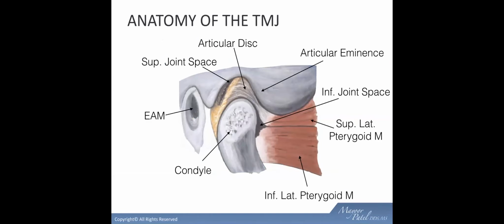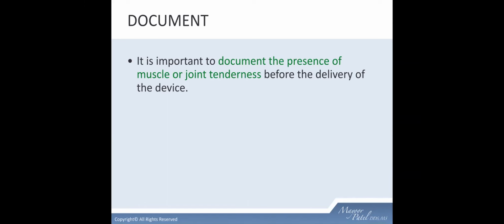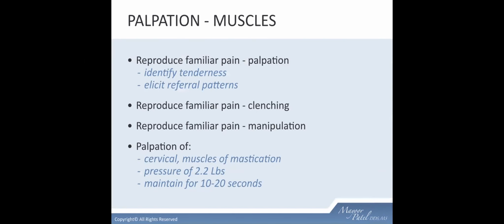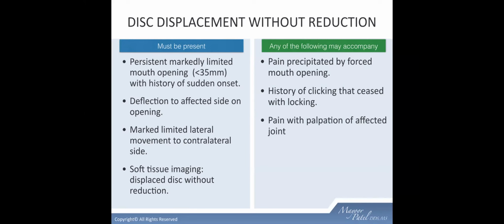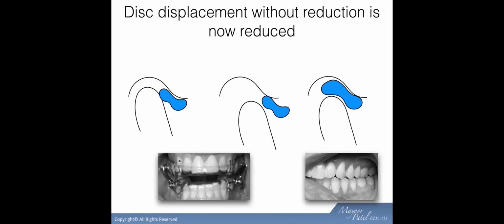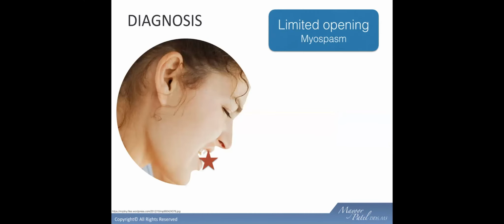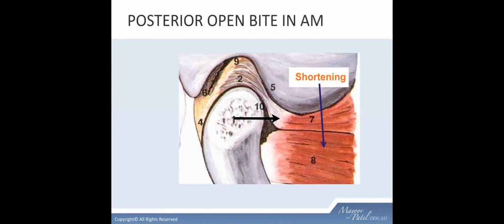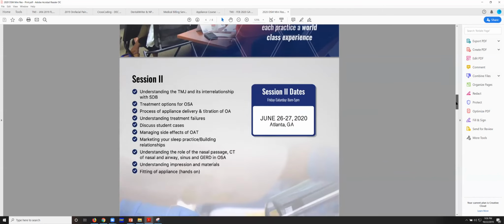TMD for Dental Sleep Medicine NPM Study Club with Dr Mayoor Patel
Join renowned Dental Sleep & TMJ/Pain mentor Dr. Mayoor Patel on what dental practitioners should know about TMD and orofacial pain as they incorporate dental sleep medicine into their practice and treat sleep apnea patients with oral appliance therapy.

Topics covered:

• Basic understanding of the TMJ

• Correlation of TMJ and sleep disorders

• Common issue that may arise due to oral appliance therapy

• How to minimize TMD issues with oral appliance therapy for OSA